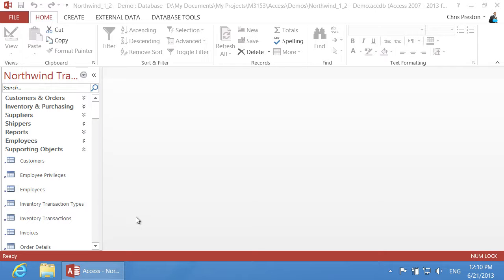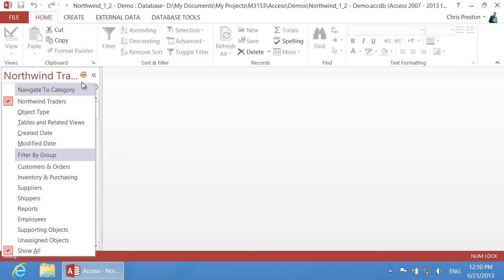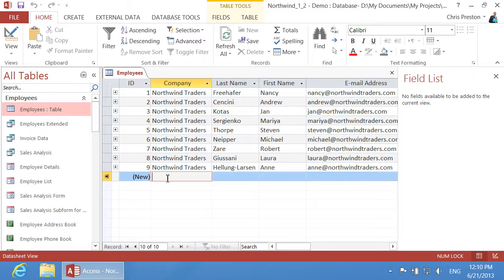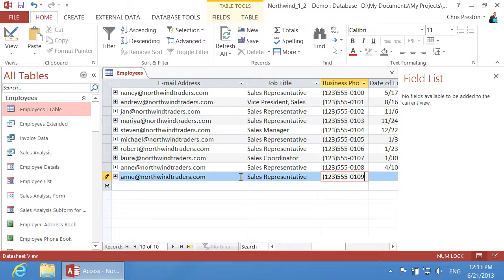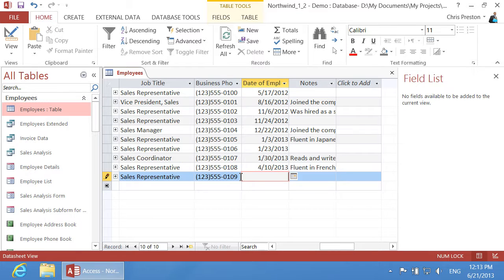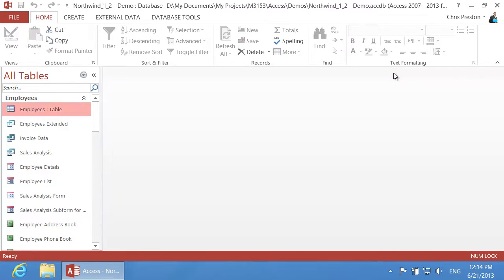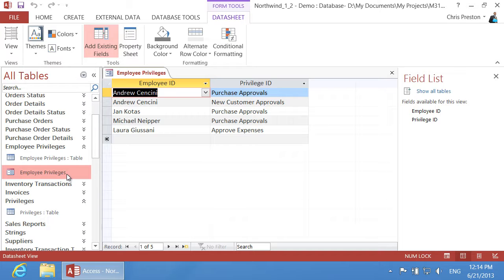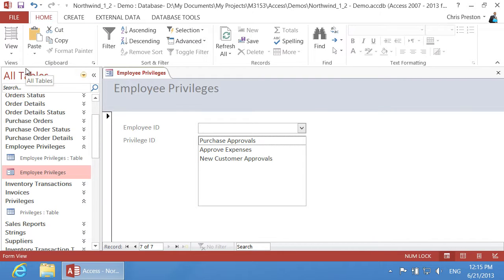Microsoft Access 2013 - Module 2: Introducing Access 2013